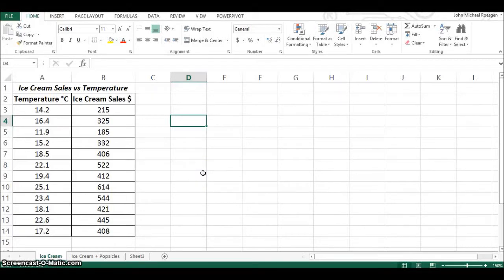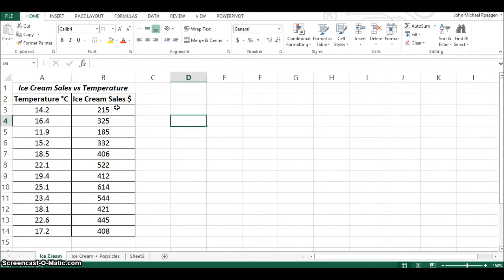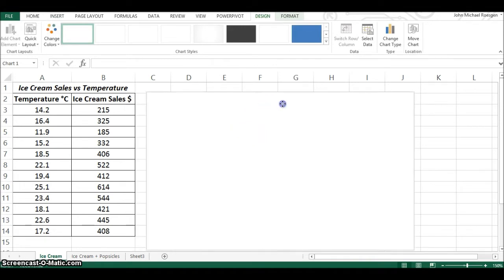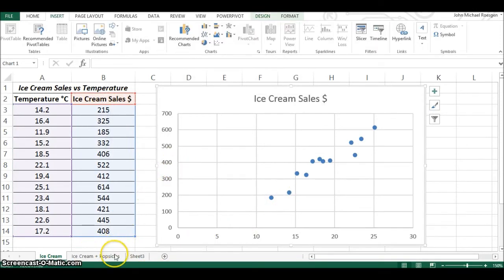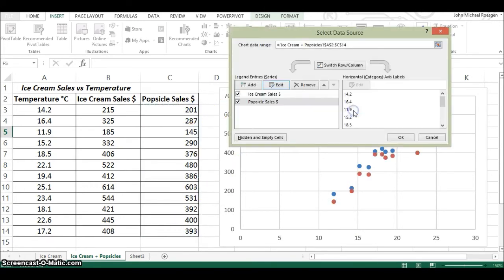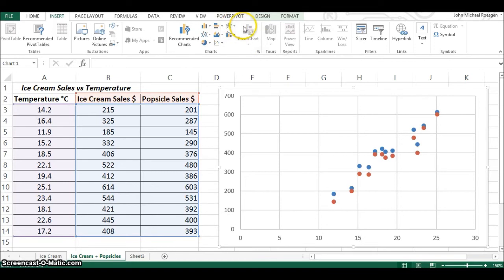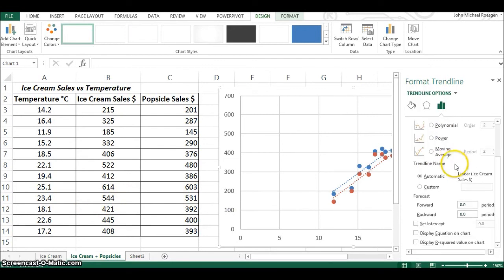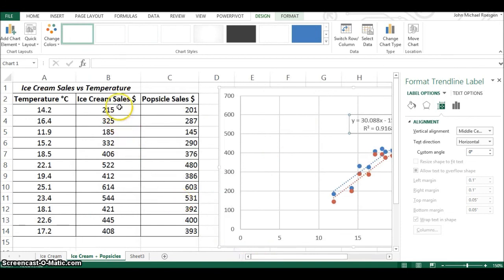Graphing - Scatterplot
This video will show you how to construct a scatterplot and fit a trendline to your data.  These instructions are for a PC running Excel 2013.  These instructions will work for other versions of Excel and Macs, but the format of the program will look slightly different.